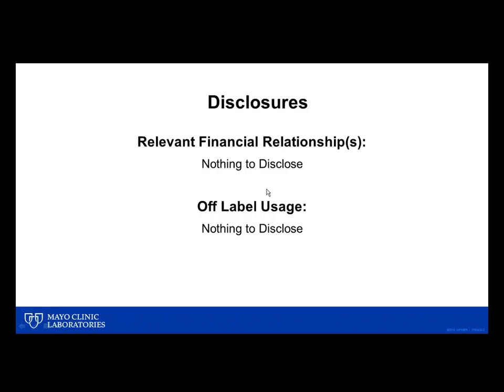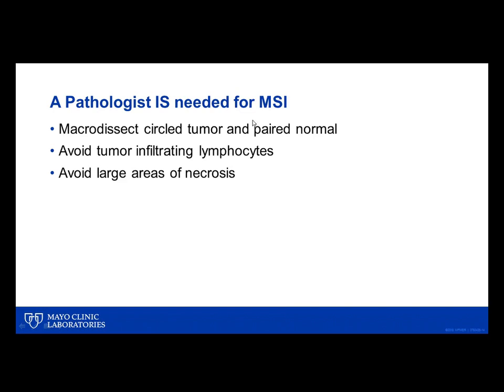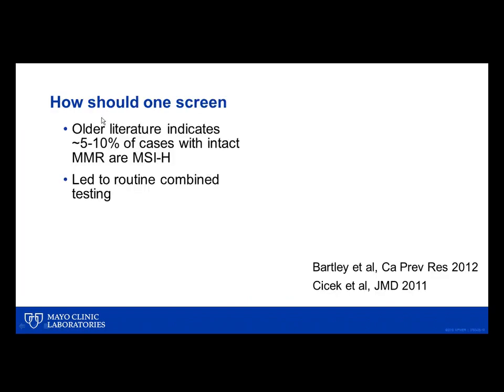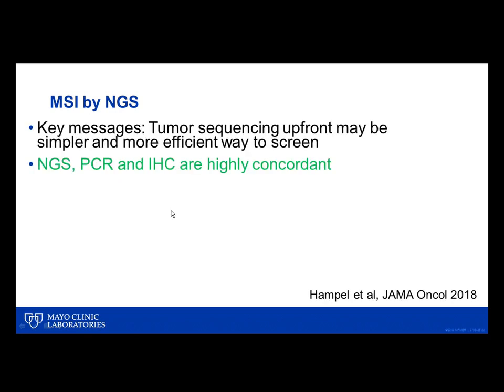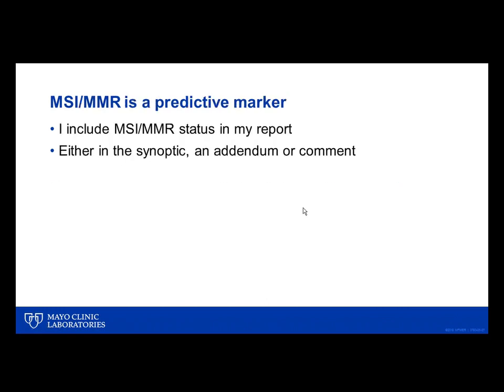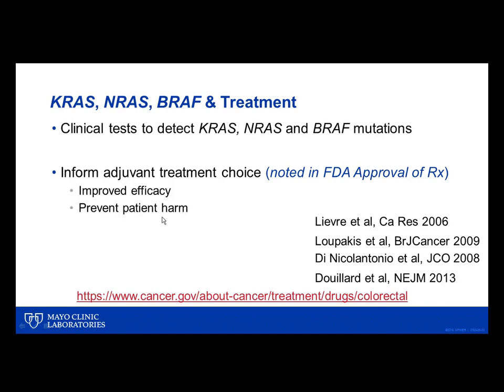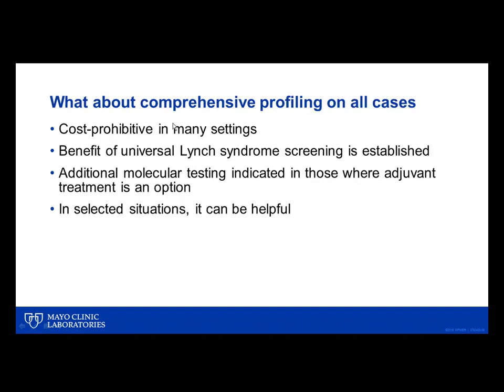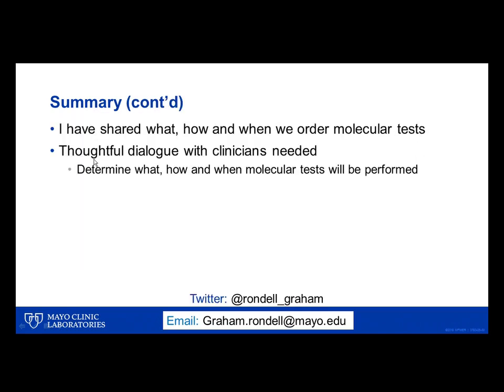Which Molecular Tests to Order for Colorectal Cancer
This “Specialty Testing” webinar will describe the utility of microsatellite instability testing in colorectal cancer care and discuss the limitation of various assays used to diagnose microsatellite instability.